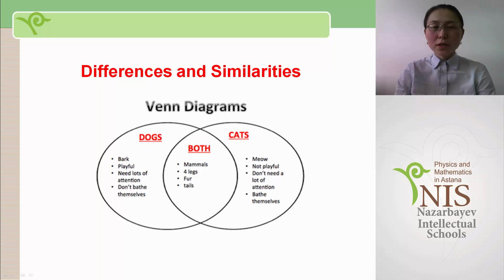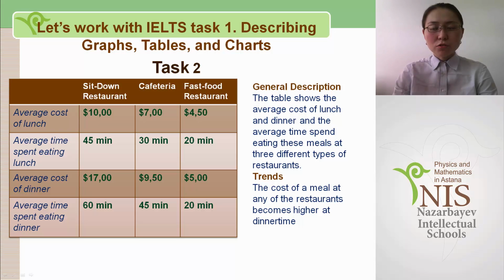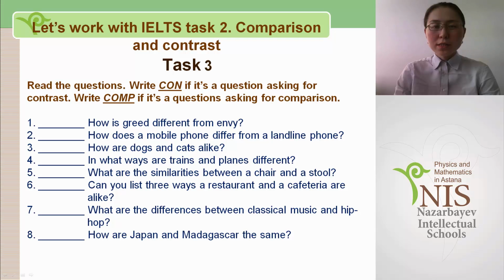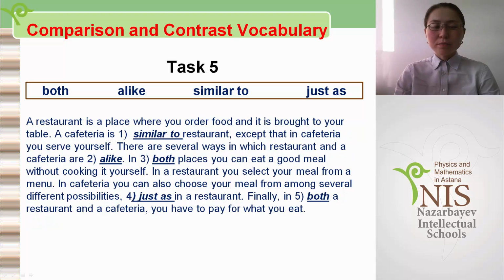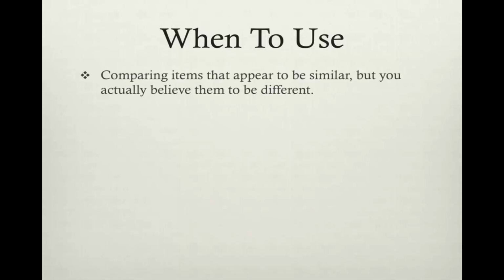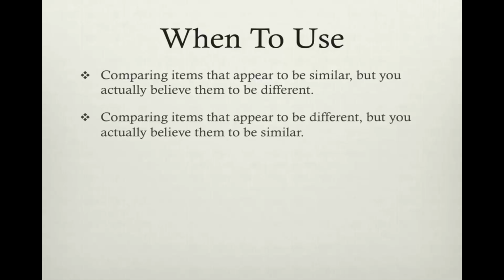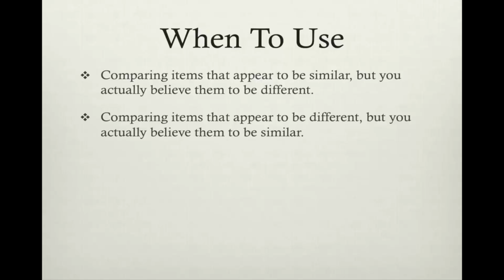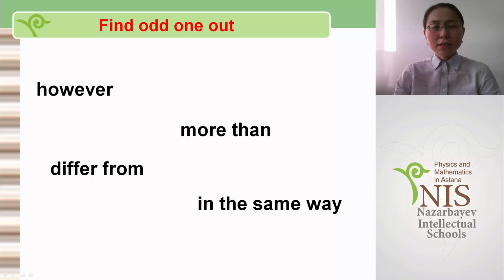20131001 More comparison and contrast More complex terms Шаймаханова Д